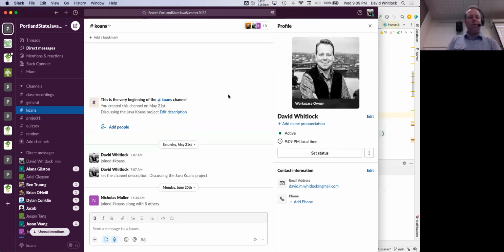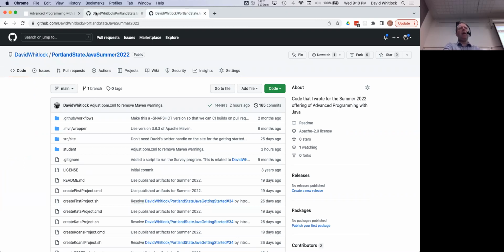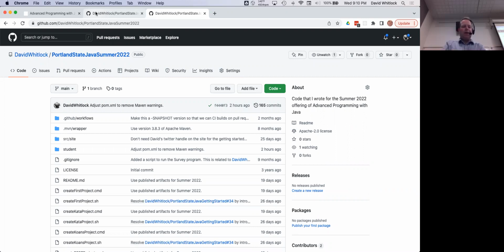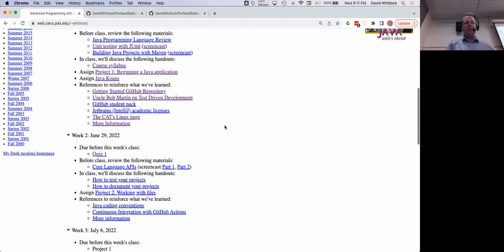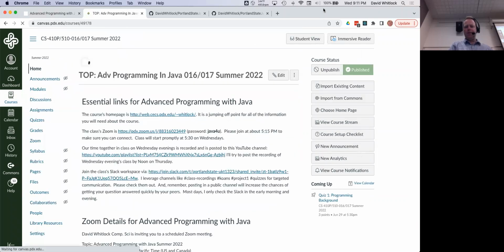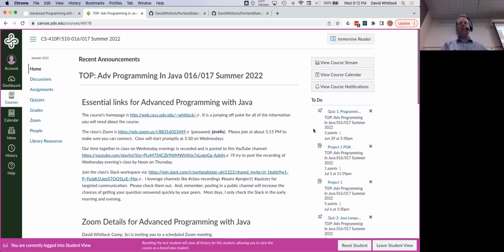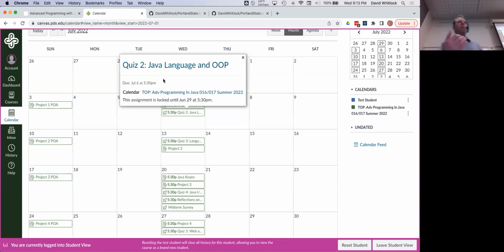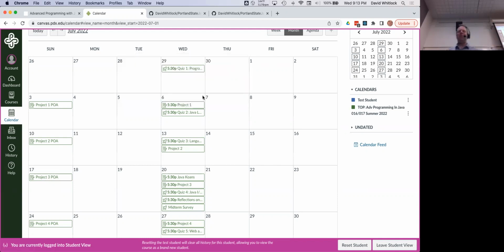Java@PSU Summer 2022 Week 1, Part 2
Because of some weird Zoom glitch, the last 15 minutes of class ended up with a separate recording.